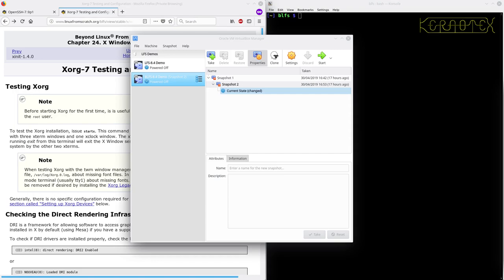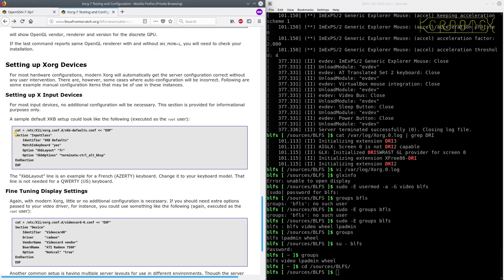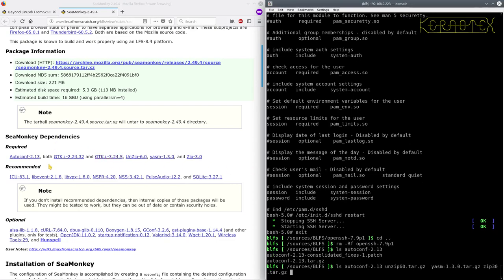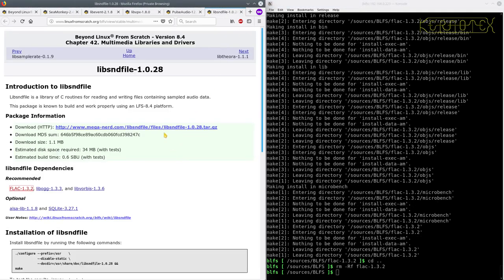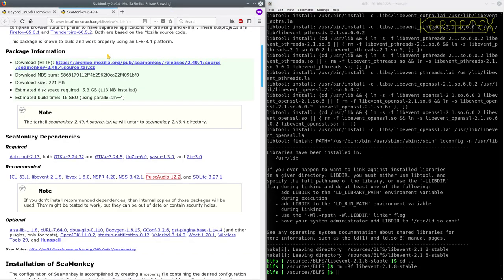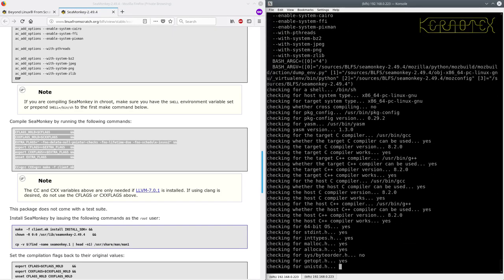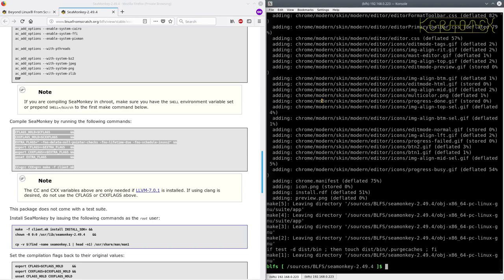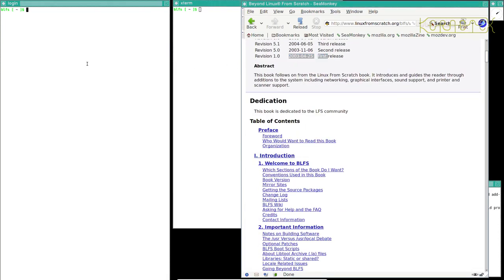3 of 8 How to build Beyond Linux From Scratch (BLFS) 8.4 by Kernotex - Part 3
In this series of eight episodes (consisting of more than 50 hours spread over nine videos) I demonstrate the building and installation of a selection of large packages from the BLFS book. is used as the base on which BLFS is built upon. Like the LFS videos, they are live recordings shown in real time without any cuts. The main packages include Xorg, Firefox, Thunderbird and LibreOffice. The series is finished off with an extra video showing how a package (The Battle for Wesnoth game) which isn't in the BLFS book can be installed from source.

Part 3 - Final testing and configuration of Xorg. Install the SeaMonkey browser so that all further building is done totally within the new BLFS build.

3.1 Further configuration and testing of Xorg including OpenGL.
3.2 Install dependencies for SeaMonkey.
3.3 Install SeaMonkey.